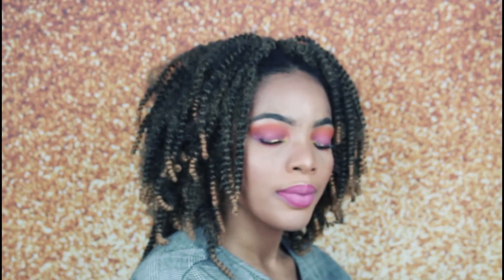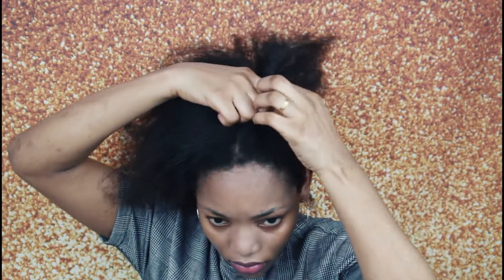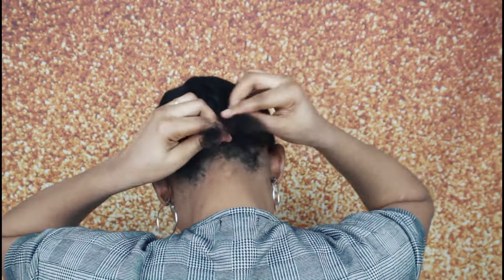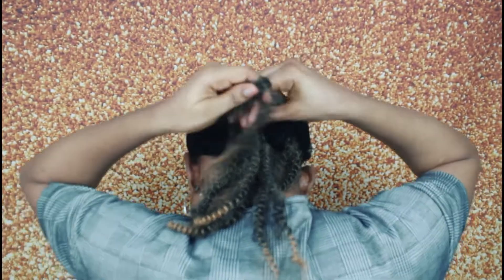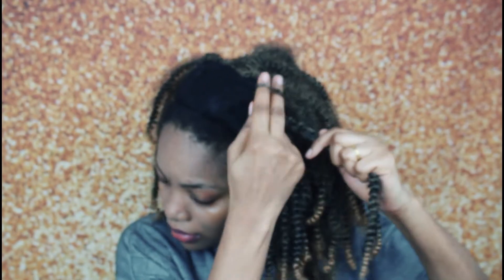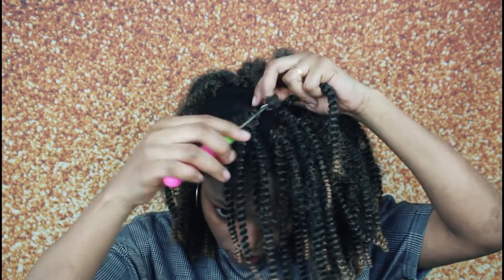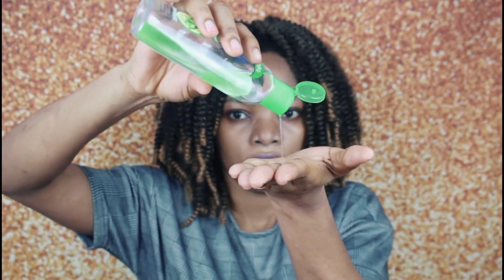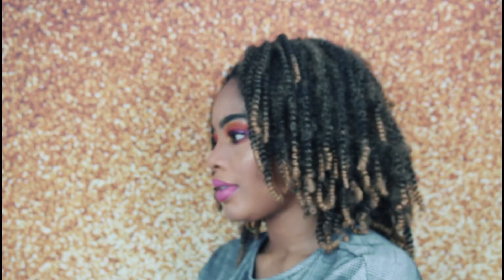No Cornrow Braidless Crochet Tutorial in 30 Minutes 2019 (for beginners) | GoldQueen Queency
No Cornrow Braidless Crochet Tutorial in 30 Minutes 2019 (for beginners).

Hi everyone, on today’s tutorial I shared with y’all how I achieved this No Cornrow Braidless Crochet Tutorial in 30 Minutes 2019 (for beginners). Looking for an easy hair tutorial for black women, then this is a must watch because in this video I showed y’all how I was able to achieve this braidless crochet hair. Also, to all beginners’ babes, this video also shows y’all how to do prep your hair for braidless crochet hairstyle tutorials using fish net cap. This simple protective crochet hairstyle is also perfect for your everyday hair, not forgetting how affordable it is to make and can be done in less than an hour. This No Cornrow Braidless Crochet Tutorial in 30 Minutes 2019 is very detailed and beginner friendly.

Am GoldQueen Queency a hair, beauty, fashion and lifestyle you tuber. Our upload schedules are Tuesdays and Saturdays at 10 am GMT.

HAIR USED:
Crochet braids from beyond beauty in color T1b/27

MY FILMING EQUIPMENT:
Camera and Lens

Get Soft Pink Lips Naturally at Home | Instant Pink Lips at Home in 5 Minutes | GoldQueen Queency

My Night Time Routine To Get Rid of Acne | How I Take Off My Makeup | GoldQueen Queency